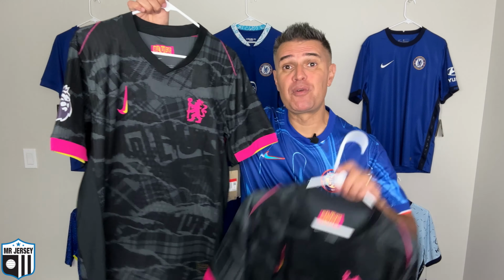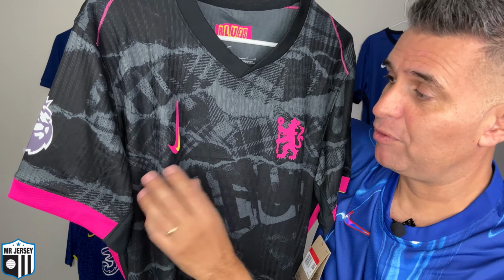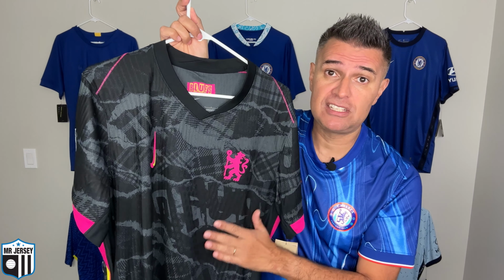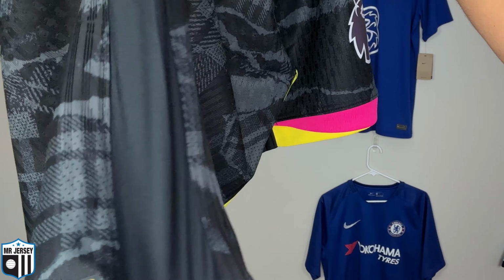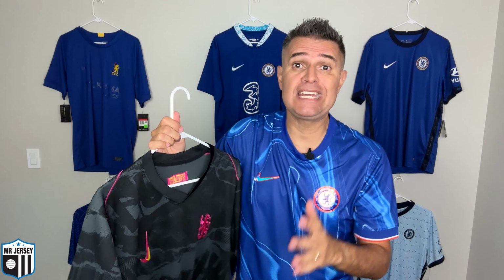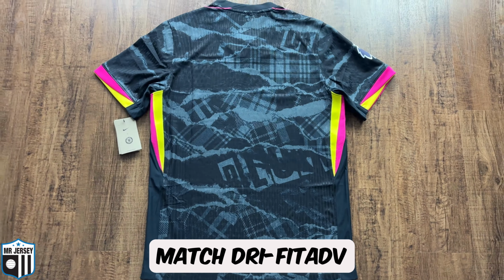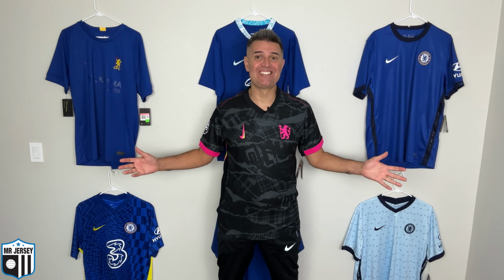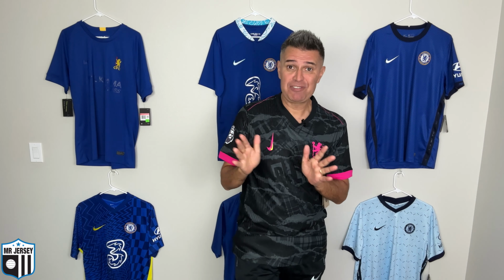PUNK ROCK SHIRT 🎸 NIKE 2024-25 CHELSEA THIRD SHIRT REVIEW - Stadium Dri-Fit X Match Dri-FitADV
*✨ *4K Video Quality* 🇫🇷  *Sous-Titre* 🇮🇹 *Sottotitolo* 🇧🇷 🇵🇹  *Legendas* 🇪🇸 🇲🇽 🇨🇱 🇦🇷 🇺🇾  *Subtítulos* 🇩🇪 Untertitel

All views are my own. In this video I show details of the NEW Nike 2024-25 Chelsea third kit and I compare the Stadium/Dri-Fit shirt with the Match/Dri-FitADV shirt. I shared which one i decided to keep. Along the video I show other football kits and tell few stories. Hope you enjoy and watch the entire video. Also, make sure to share the link of this video to your friends that like football & football shirts.

📺  * As I create more 2024-25 football shirt video reviews, I will be adding them in this Playlist. WATCH NOW!*

*Make sure you watch the below important videos:*

00:00 : Welcome to Mr Jersey Channel!
00:05 : SUBSCRIBE, JERSEY LOVERS!